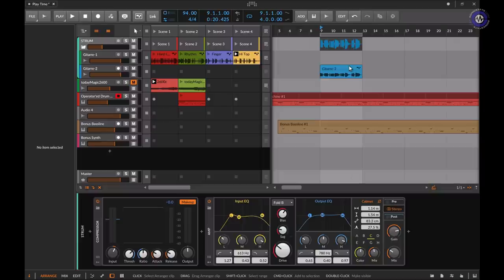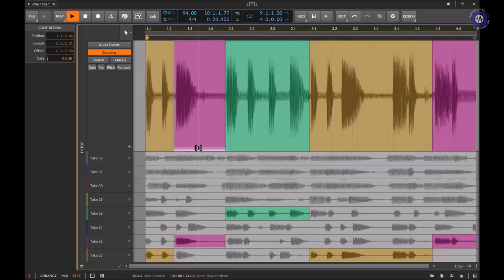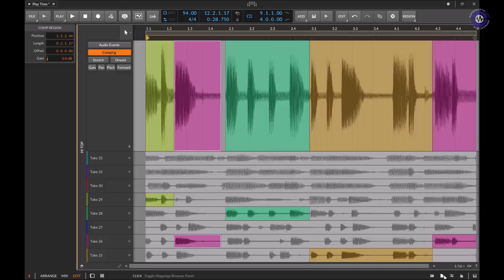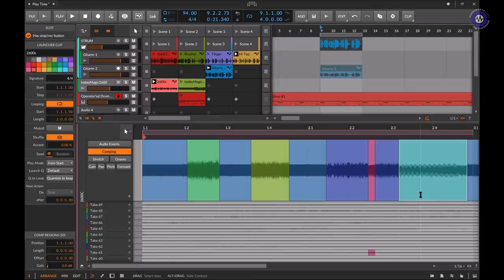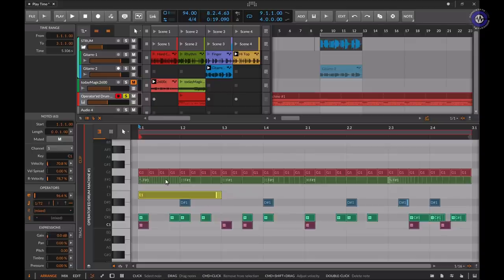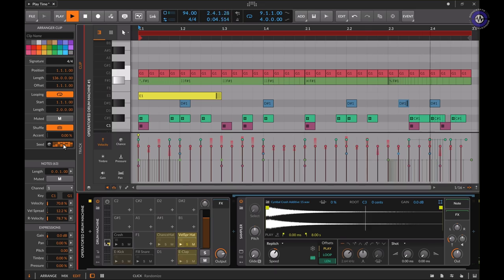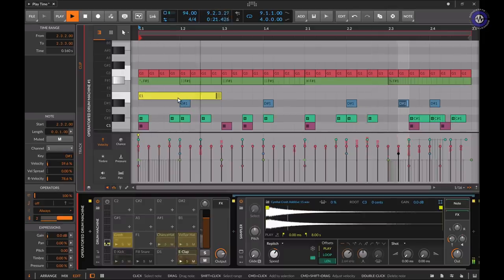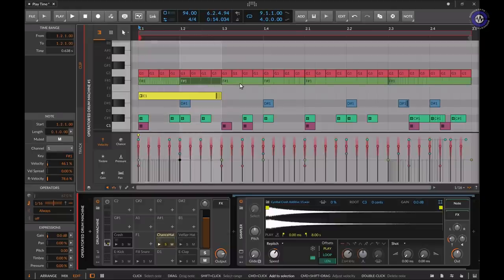Bitwig v4.0 Comping and Operators - M1 Native Support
Bitwig V4.0 is out this week and we had a chat with Dave Linnenbank about some of the new features.

We look at Comping and also Operators - which is a nifty way to create probability and conditions for both MIDI and audio events to play. The net result is that from a simple 2 or 4 bar loop (hey, we've all been there) it is possible to create long running variations and fill patterns without the need to discretely program each event. - its very powerful.

Bitwig Studio V4.0 is out now at a Summer discount of $299/€299 ($100 off)

Bitwig.com

00:00 Intro
01:18 Comping
7:00 Create comp tracks from longer recordings
08:43 Operators
17:45 Repeats
20:40 global fill performance control
24:00 Wrap and end